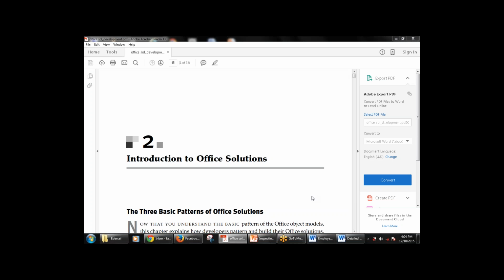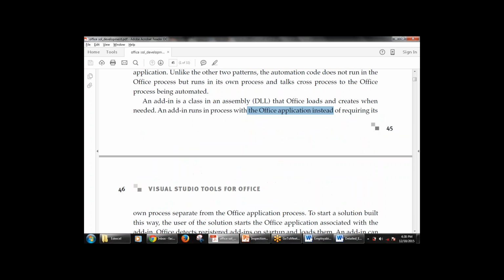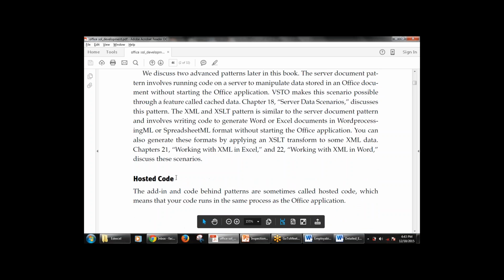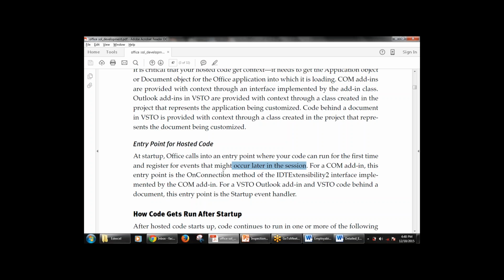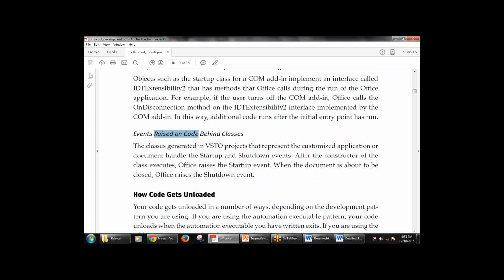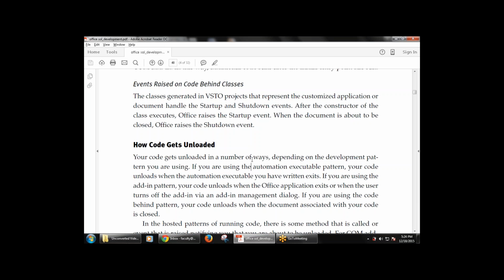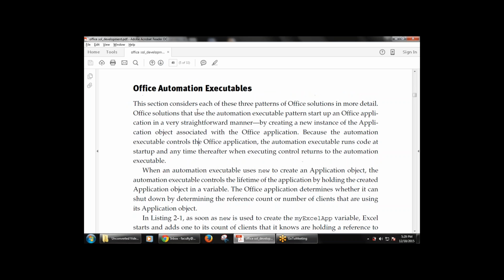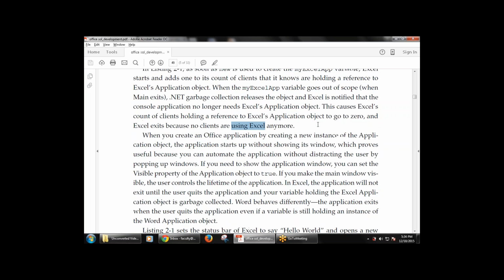Office solutions development (Hosted Code)